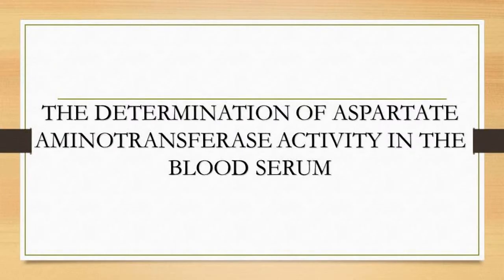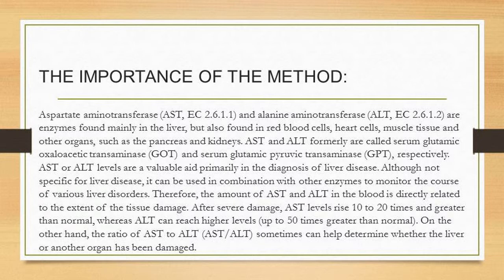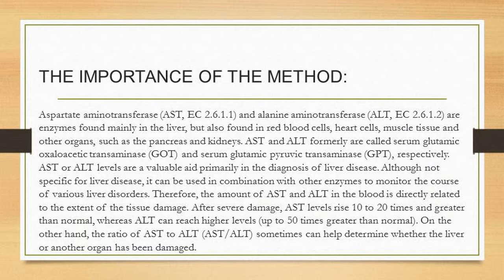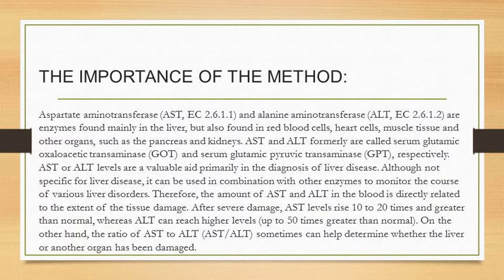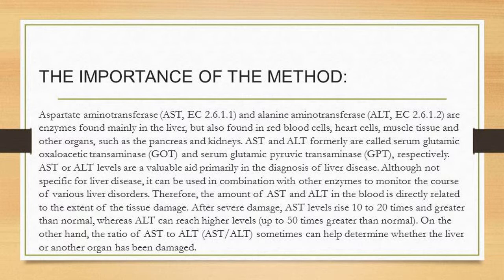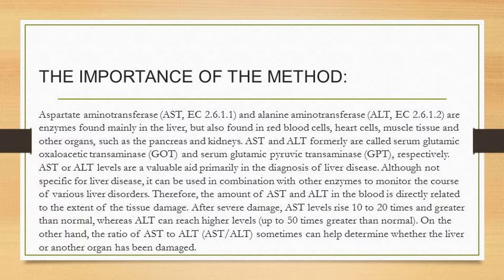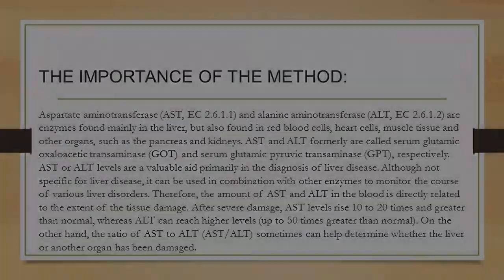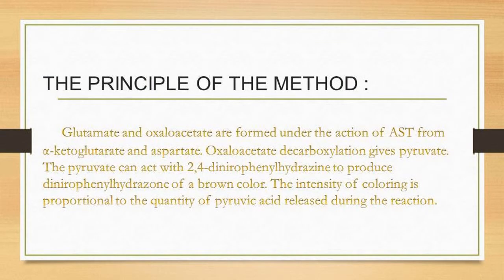AsAT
The determination of aspartate aminotransferase activity in the blood serum